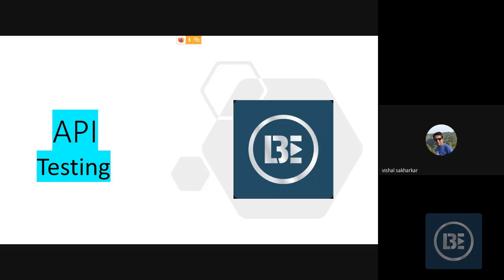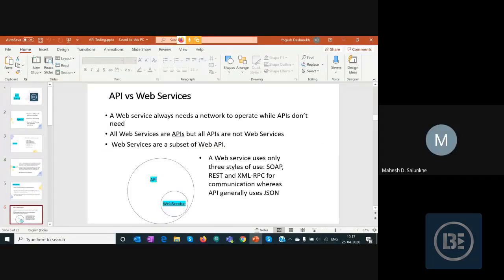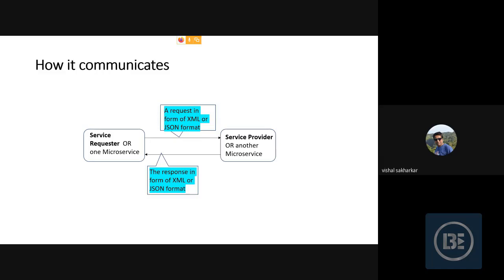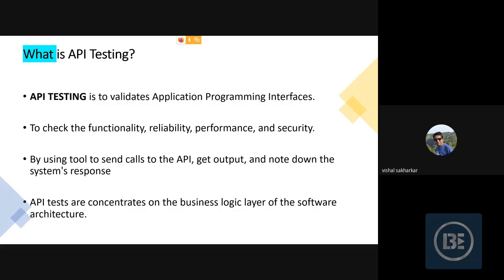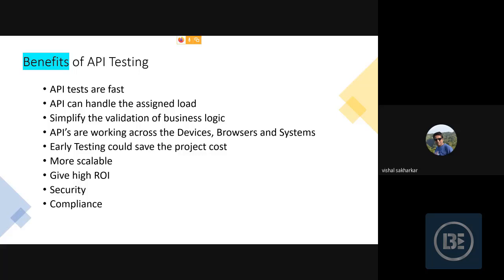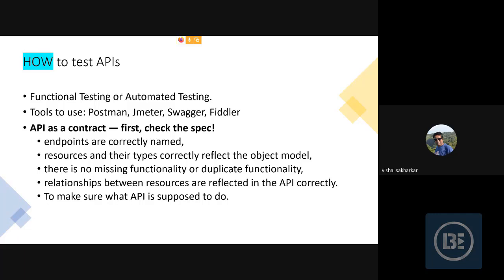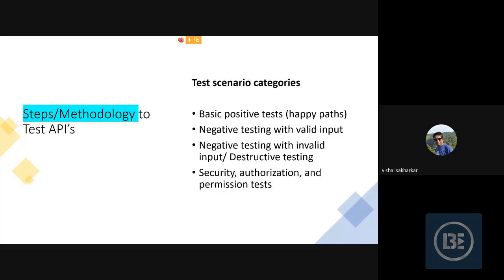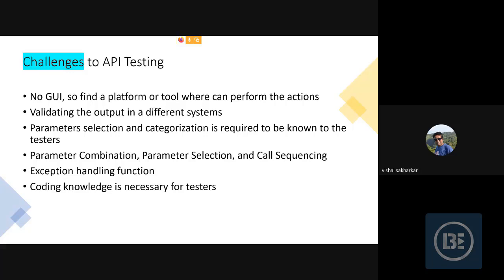LBE Session : Basics of API Testing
Are you API Developer? or API Tester? or wanted to know about API? This Session will surely help you to understand the basic concept behind it.

Delivered by : Vishal Sakharkar